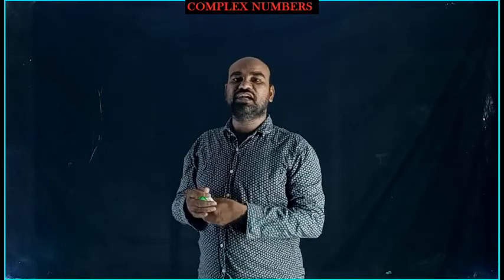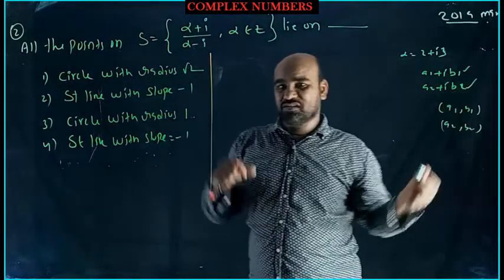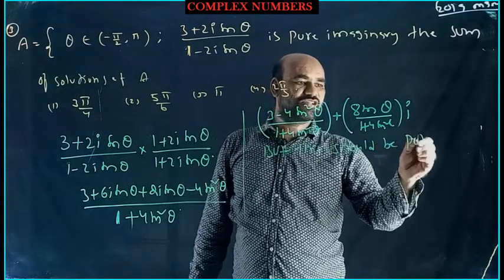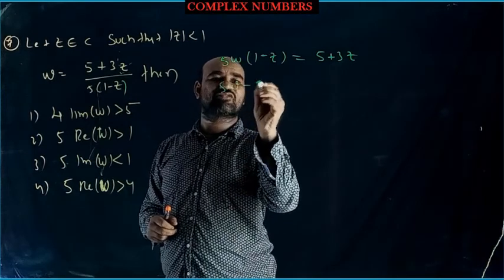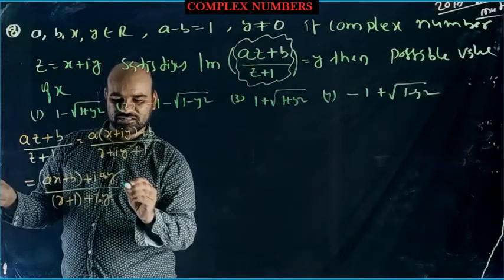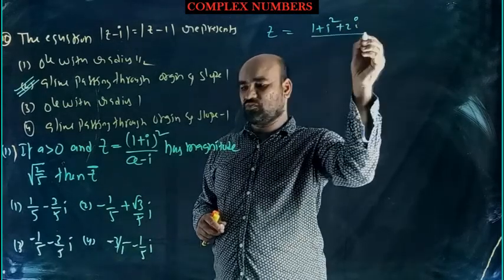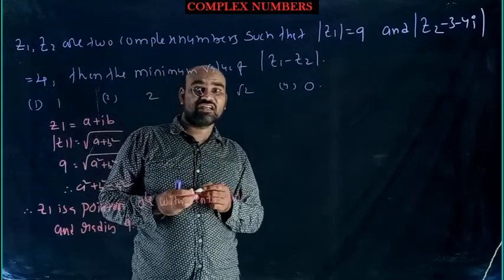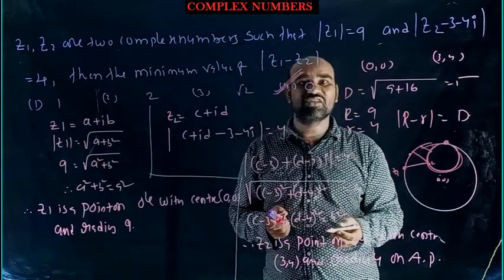complex numbers -part5 (jee mains and advanced)